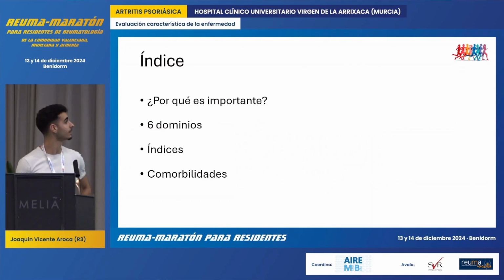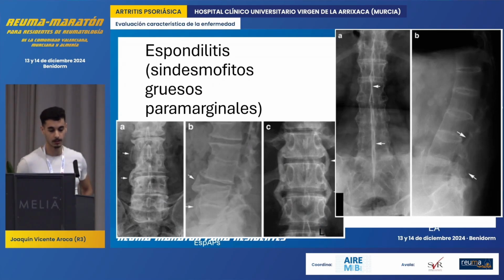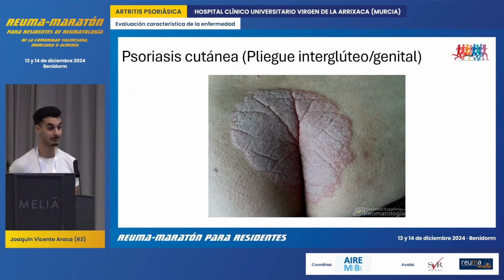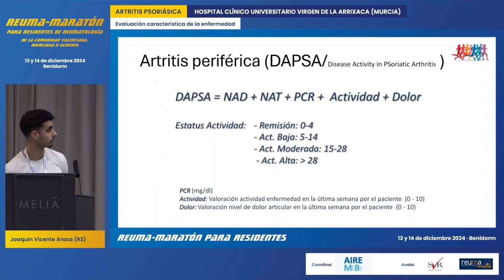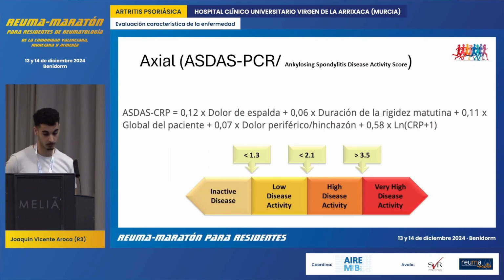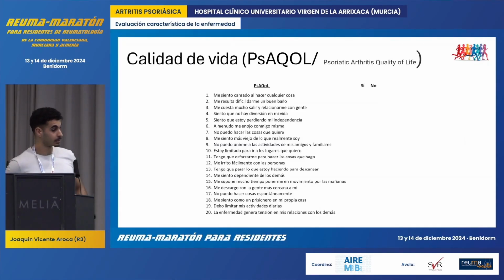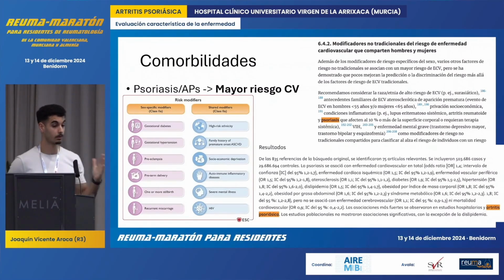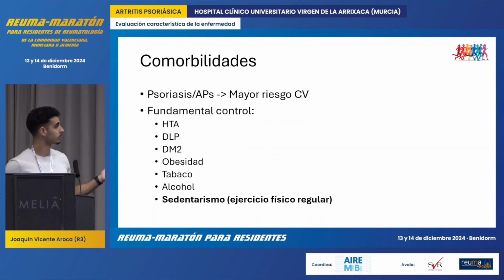Characteristic evaluation of the disease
REUMA-MARATÓN 2024
Psoriatic Arthritis - Hospital Clínico Universitario Virgen de la Arrixaca (Murcia)

PRESENTATION
Joaquín Vicente Aroca (R3) - Characteristic evaluation of the disease